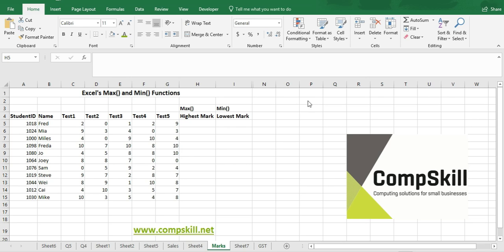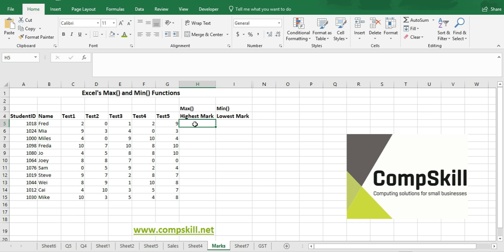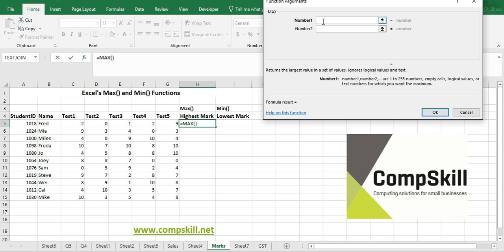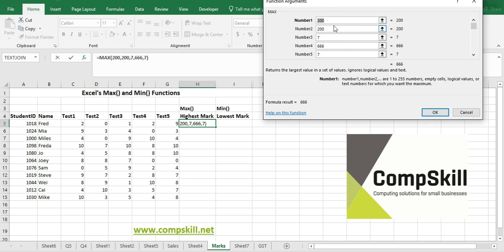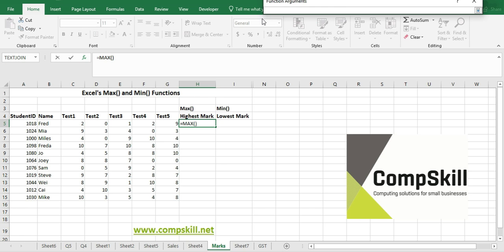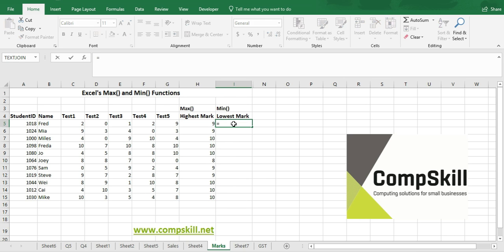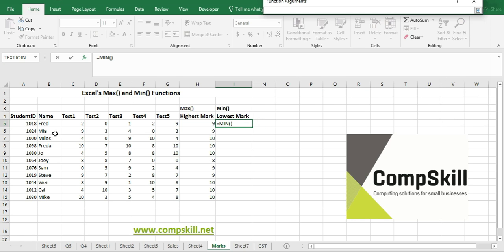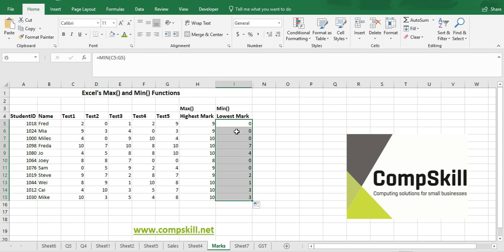Min&Max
Min and Max are perhaps the two most useful statistical functions in Excel